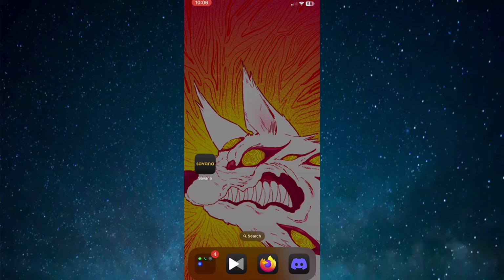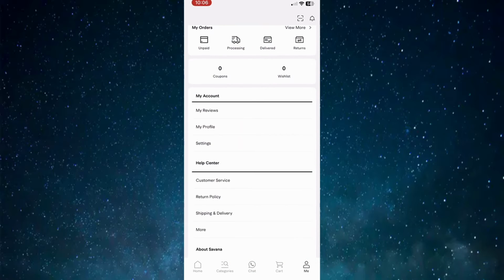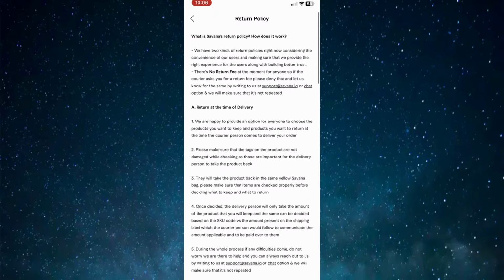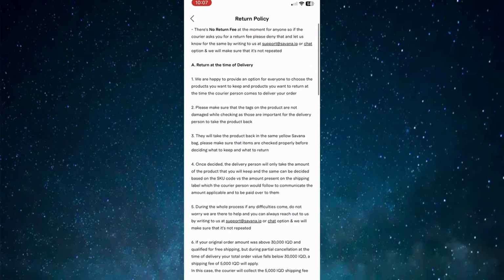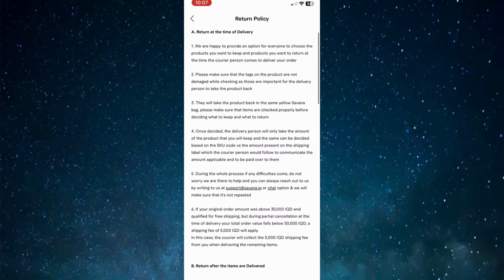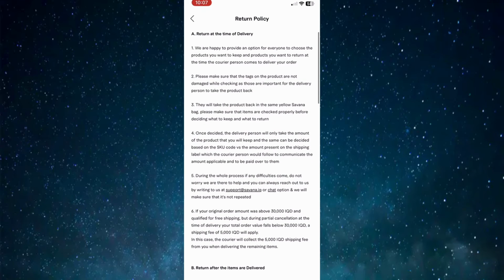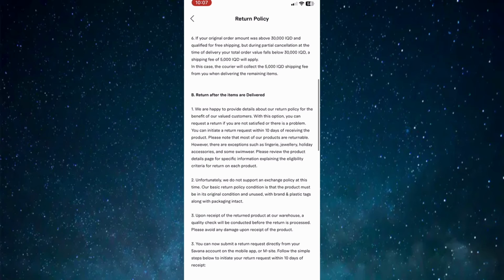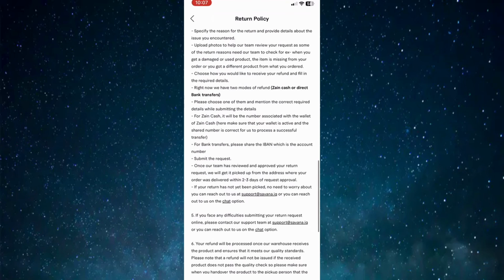How to Return Products on Savana App – Step by Step (2025)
Need to return an item you ordered from the Savana fashion app? This step-by-step guide shows you exactly how to start a return on the Savana app in 2025—fast and hassle-free.